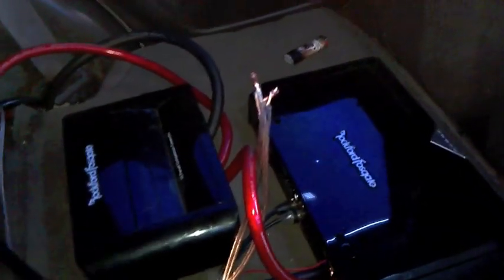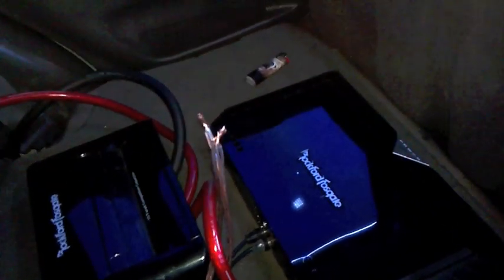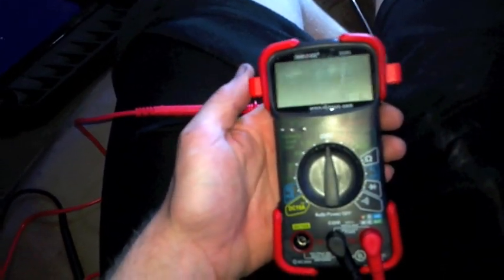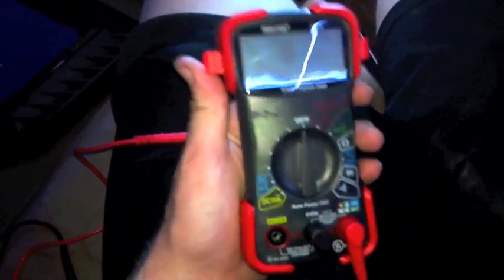How To Check Your Audio System Ohms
How to figure the Ohms that your subwoofers are actually wired to. Just use a multimeter! Now you know your car audio sytems true resistance!

The multimeter is an Innova 3320